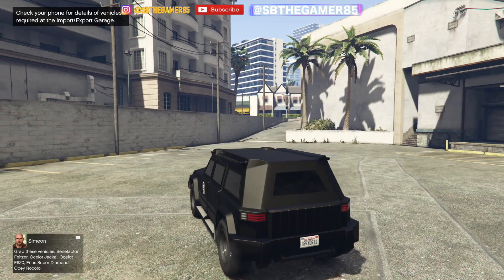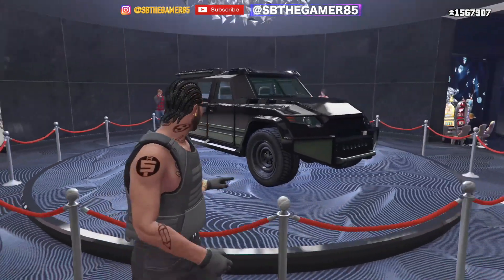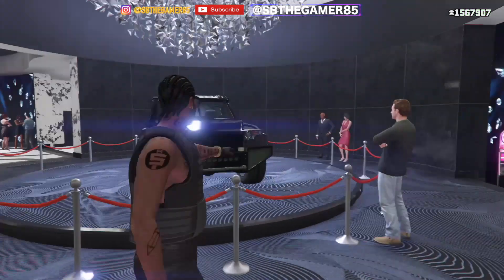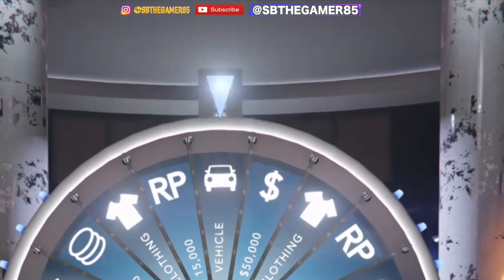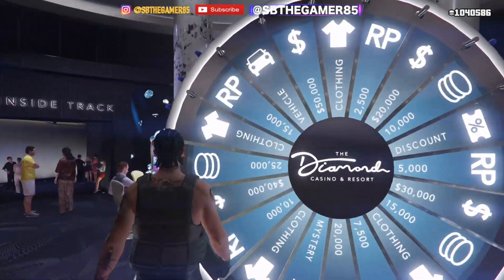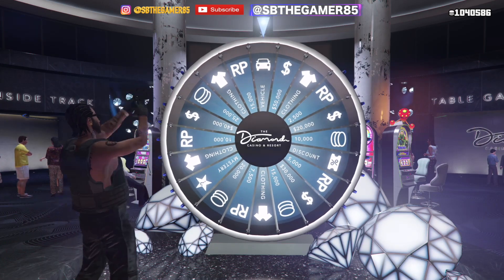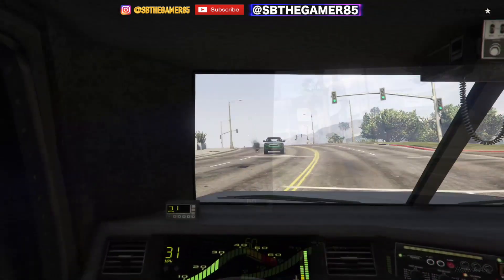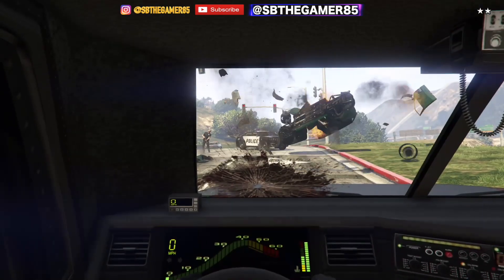HOW TO WIN THE HVY NIGHTSHARK PODIUM CAR USING THIS METHOD NEW METHOD IN GTA 5 ONLINE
After winning the HVY NIGHTSHARK in GTA 5 online from this weeks GTA Online Weekly Update. I wanted to customize it. Also if you want to get it first time, please follow my guide from the last video. This is this weeks free podium car - HVY NIGHTSHARK. Tutorial on free car glitch  gta 5 online with controller / joystick cam and timer in my channel. How to get free car ( HVY NIGHTSHARK ) or vehicle and do free car glitch in gta 5 online with joystick cam and a timer. The wheel glitch is easy to do and will get you a free car in the diamond casino dlc. Free car from the lucky wheel in gta 5 online.

The New "HVY NIGHTSHARK" Podium Car - Free Lucky Wheel Vehicle For The Week Update. Next is the Review and Customization video.

Grotti Cheetah Classic, Vapid Peyote Custom, Pegassi Toreador, Progen Tyrus, Pegassi Osiris, Stirling GT, Overflod Autarch, Rune Zhaba, Vapid Caracara 4x4, Annis S80RR, Ocelot XA-21, Coil Brawler, Declasse DR1 F1, Itali GTB, gta online,  gta v , gta online wheel spin glitch , gta v spin wheel , how to get podium vehicle , gta 5 , how to get new podium car in gta , podium car gta 5 , podium car free , podium car glitch , overflow imorgon , podium car gta 5 today , gta casino car, GTA 5 LUCKY WHEEL SPIN GLITCH,GTA 5 LUCKY WHEEL GLITCH,GTA ONLINE LUCKY WHEEL GLITCH,GTA ONLINE LUCKY WHEEL,GTA ONLINE GET CASINO CARS FOR FREE,GTA ONLINE GET CASINO CARS FOR FREE GLITCH ,  @sbthegamer85   , sbthegamer85 , sbthegamer, OVERFLOD TYRANT, VAPID FMJ, BRAVADO VERLIERER, HVY NIGHTSHARK

How To Win The Podium Car free 1st Try Each Time!,
GTA winning the podium vehicle,
Gta how to win the podium vehicle,
Gta how to win the podium car,
Gta how to win the podium car each time,
Gta how to win the podium car first try,
Gta 5 how to win the podium car,
Gta how to win every podium car,
Gta how to win every podium vehicle,
Gta hack
Gta online hacks
Gta online how to win the podium car from the casino
Gta how to win the Casino car
Gta how to get unlimited spins from wheel
Gta wheel cheat
Gta smiffy
Smiffy
Gta
Gta online
How to win the podium car each time
How to win the podium car
How to win the podium vehicle
How to win the casino car
Gta how to win car
Gta how to win the wheel
Gta online how to unlimited money gta 6
gta 5 cheats ps4
Gta tutorial
Gta tutorials
Gta 5 podium car glitch
Gta how to win the new podium car
Gta how to win the new podium vehicle
Gta online scary Easter eggs
Gta Easter eggs
Gta online Easter eggs
Gta scary
New podium vehicle Gta
Podium vehicle Gta
gta deluxo
Pariah
Pegassi Reaper
Coil Cyclone
Itali GTO
Half-track,

How To Win The Lucky Wheel Podium Car EVERY SINGLE TIME In GTA 5 Online! In today’s Grand Theft Auto 5 video - I'll be showing you an UPDATED 2021 method on how to win the Lucky Wheel Podium Car/Vehicles EVERY SINGLE TIME you spin in GTA 5 Online!